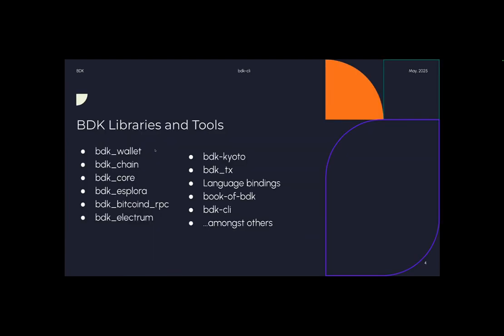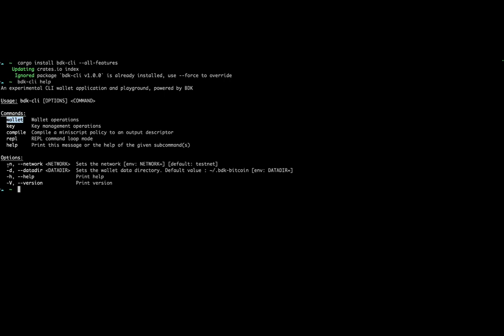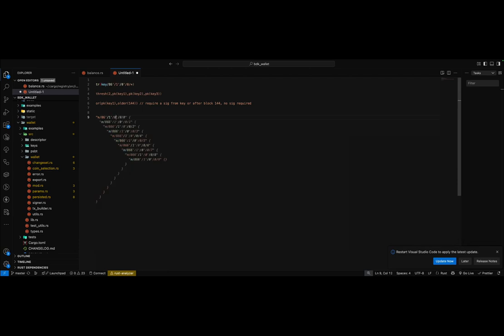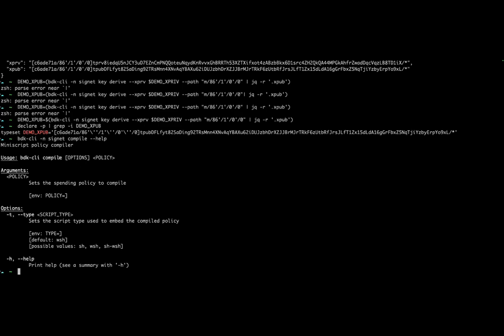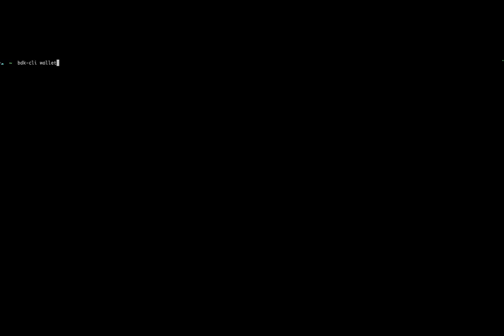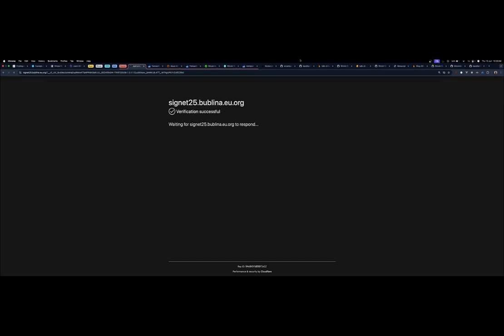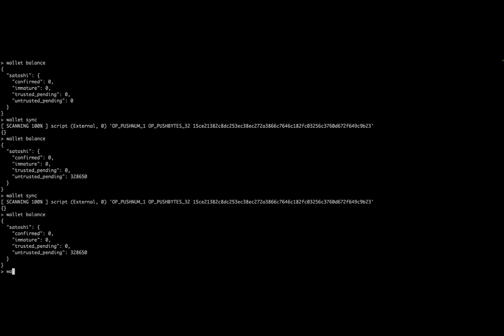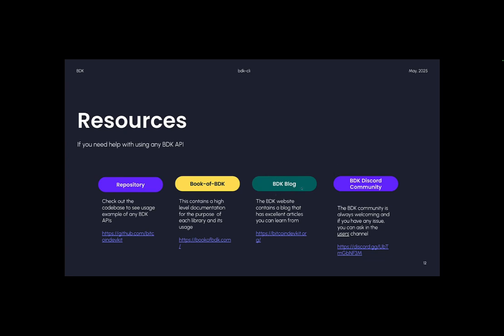BDK Technical Talks #4: bdk-cli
BDK developer  Peter Tyonum (GitHub: @tvpeter)  on the bdk-cli tool, a command line wallet built and maintained by the BDK to demo and test the BDK libraries.